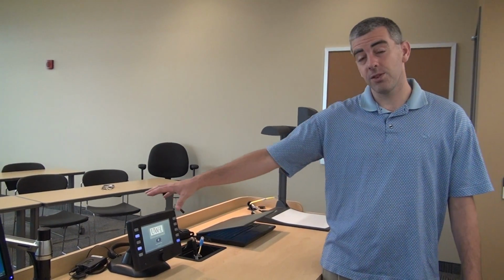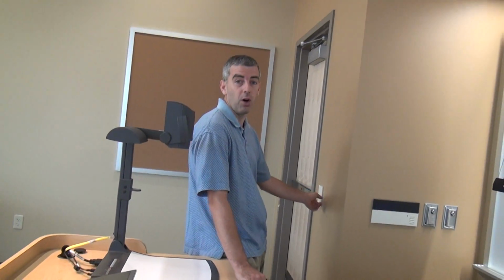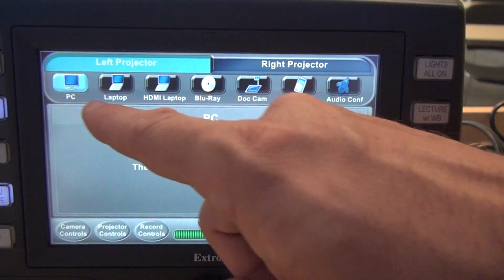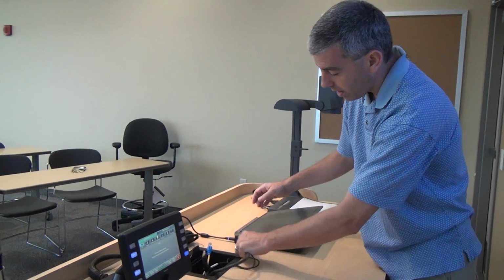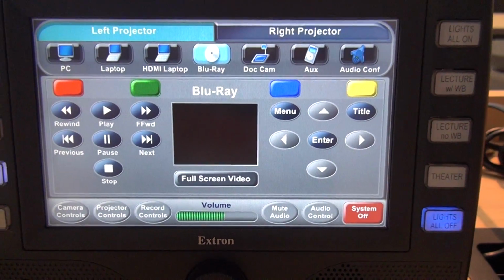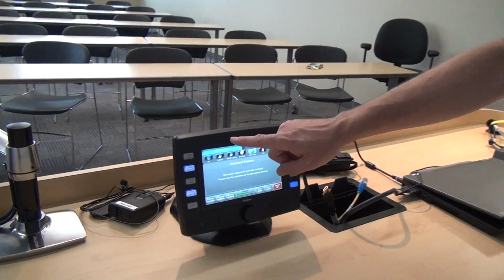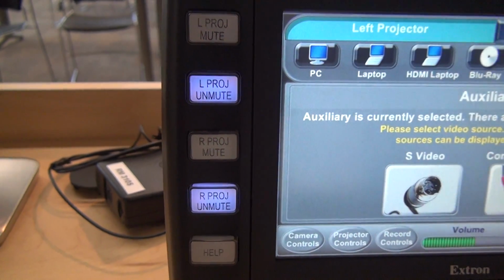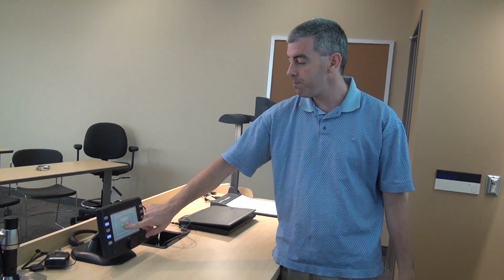Centennial Hall 3105